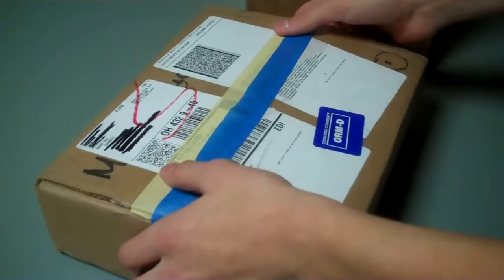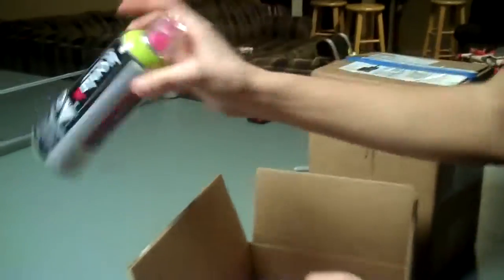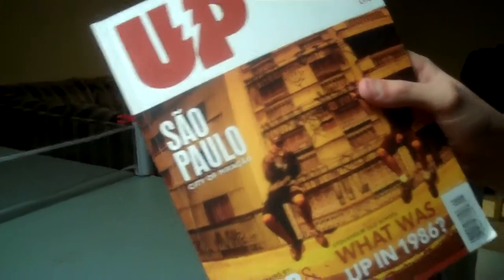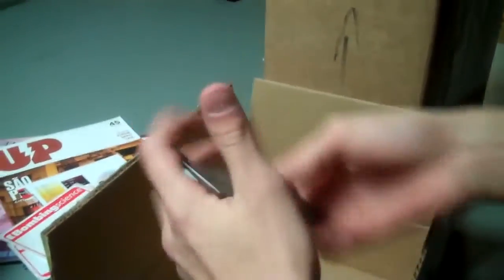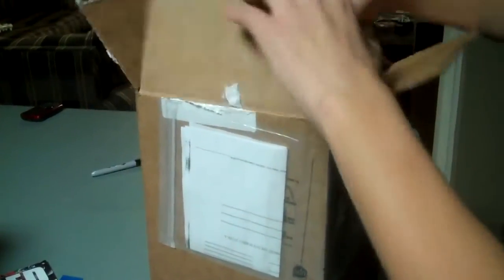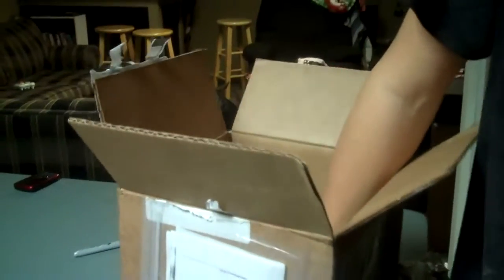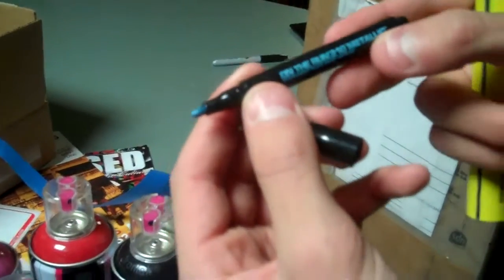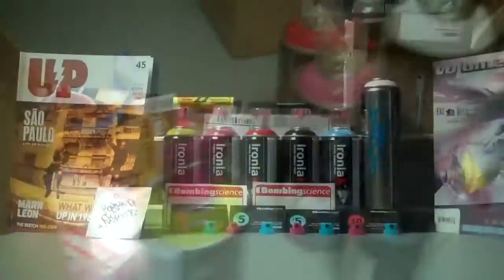Unboxing Ironlak Spray Paint